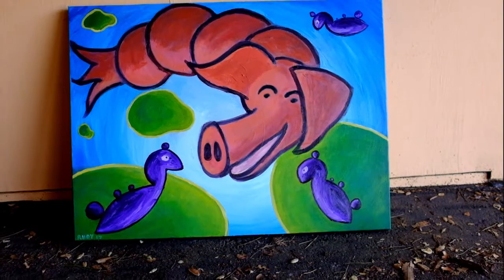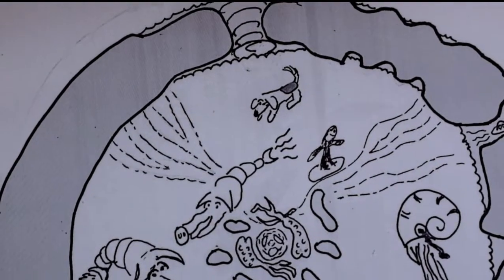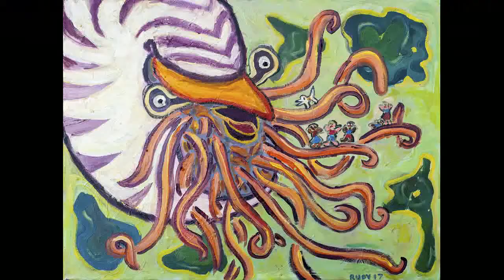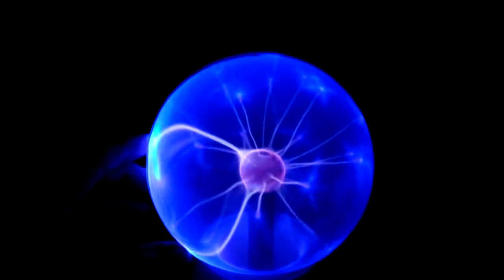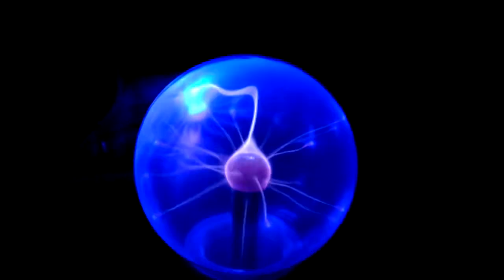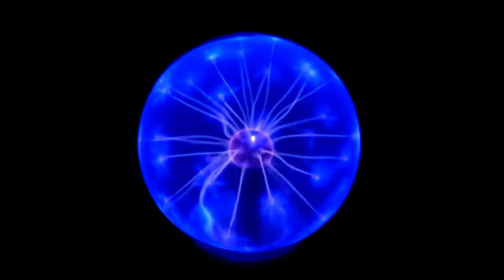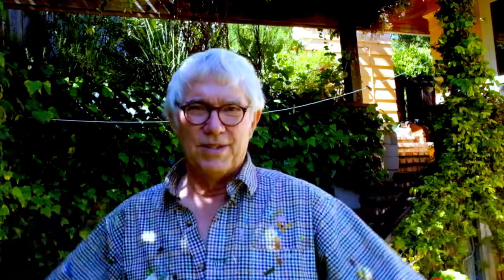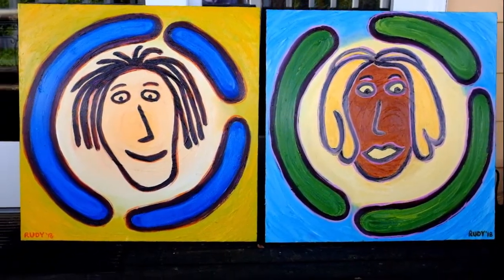Rudy Rucker: "The Hollow Earth & Return to the Hollow Earth"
Two mind-stretching steampunk SF novels in one volume.
(1) THE HOLLOW EARTH. The acclaimed classic in a new edition. Our young narrator Mason Reynolds leaves his farm, befriends the dissolute Edgar Allan Poe, and falls through a thousand-mile hole in the ice of Antarctica. Astounding adventures in the Hollow Earth ensue. Mason finds Seela, the love of his life.  Mason, Seela and Poe make their way back to surface. And then they encounter Poe’s double.
(2) RETURN TO THE HOLLOW EARTH. New in 2018.. Mason and his wife Seela embark on a return voyage to the Hollow Earth with Edgar Allan Poe, traversing a great maelstrom at the North Pole. The god-like sea cucumbers at the Earth’s core have a plan. And when Mason and Seela return to the Earth’s surface, they’re in  Santa Cruz, California—in the year 2018.